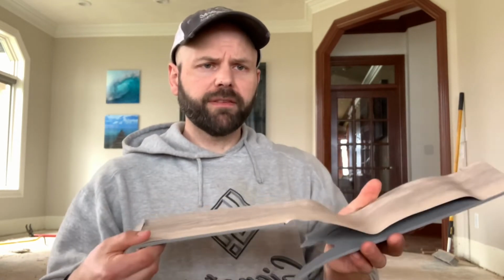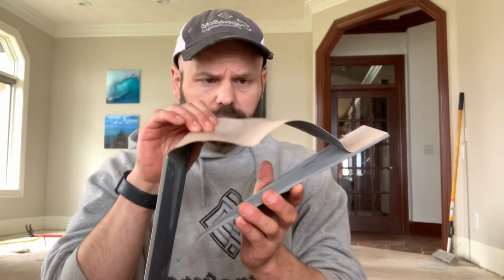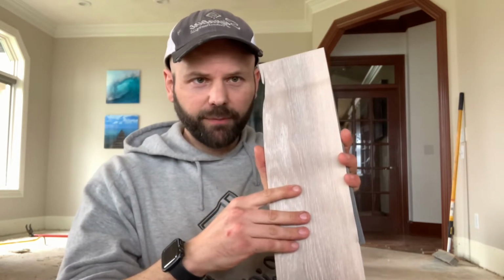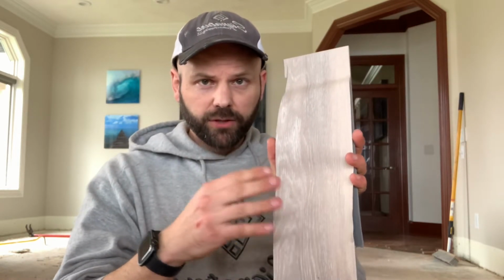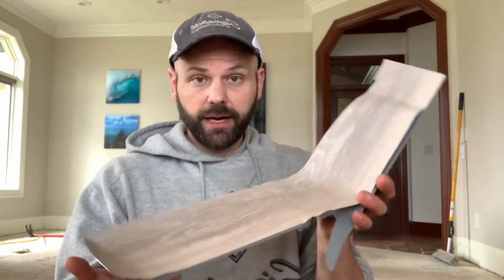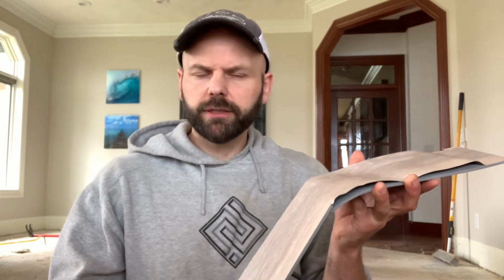Real Wood vs Luxury Vinyl Flooring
One trend that a lot of people seem to be doing are choosing LVP. Now LVP may be the in thing. But is it timeless? Is it safe? You will want to take a watch and see what we have to say about these 2 products.